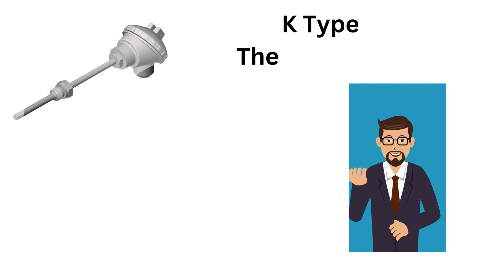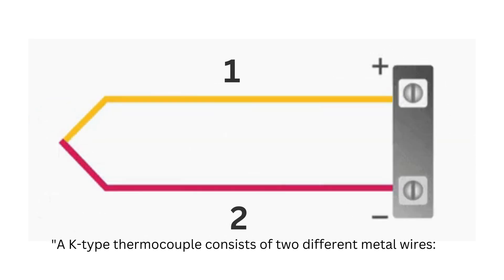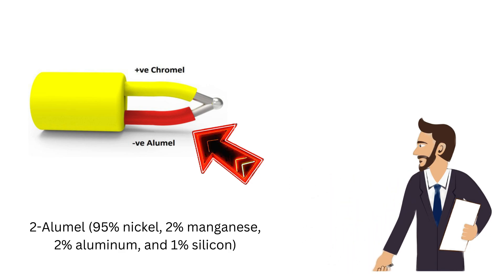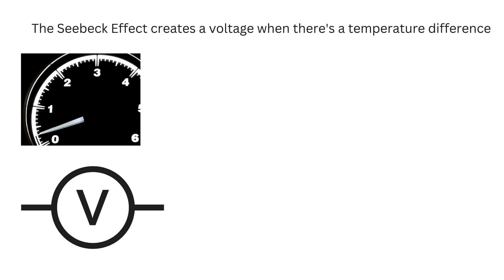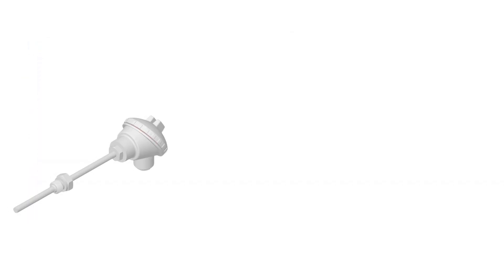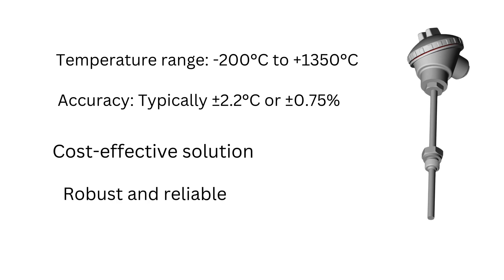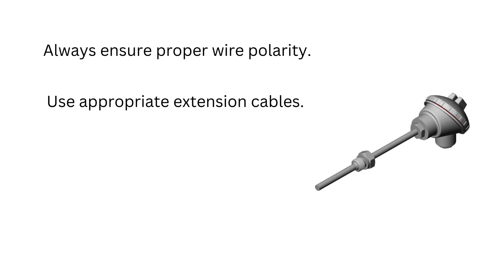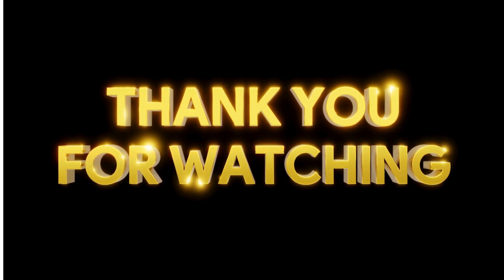K Type Thermocouple | Temperature Sensors | Instrumentation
📡🔥 K Type Thermocouple Explained! 🔥📡Instrumentation

Discover the ins and outs of K Type Thermocouples in this in-depth guide! 🛠️ We'll show you how this popular temperature sensor works, its key features, and why it's perfect for high-temperature environments! 🌡️ Whether you're into DIY projects, industrial applications, or just curious about measuring temperature accurately, this video is for you! 🤓

👨‍🔬 Topics Covered:
✔️ What is a K Type Thermocouple?
✔️ How it works and key components
✔️ Applications and advantages
✔️ Tips for choosing the right thermocouple

Playlist instrumentation

Playlist PLC